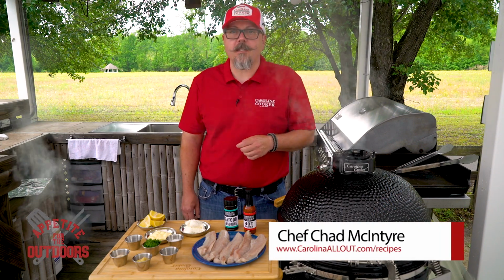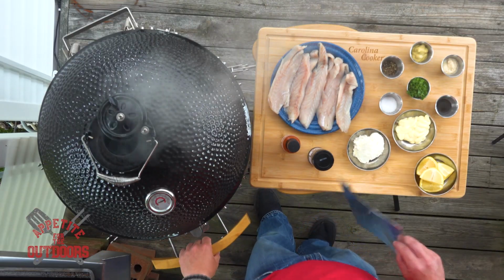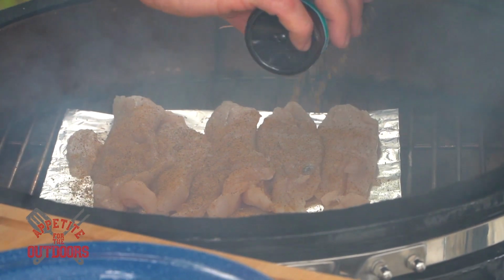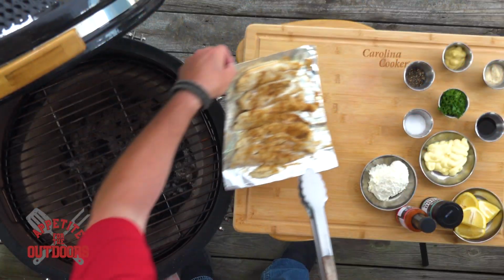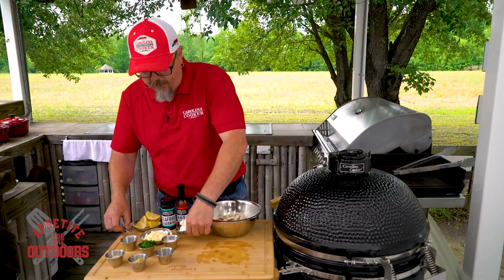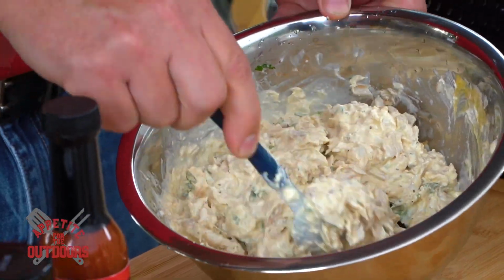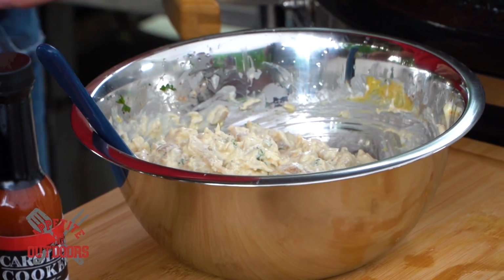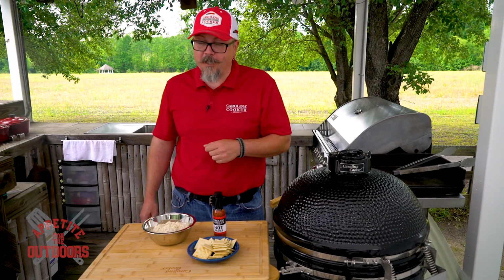Carolina Trout Dip Recipe by Carolina Cooker®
A perfect "catch" for that next house party! Check out this tangy fish dip from our friends at @CarolinaALLOUT  This recipe offers up flaky, creamy goodness by combining smoked trout, cream cheese, parsley and horseradish to bring out robust flavors using the Carolina Cooker® Kamado Grill. Say goodbye to boring fish & chips! Great snack idea for other fresh fish including flounder or salmon.